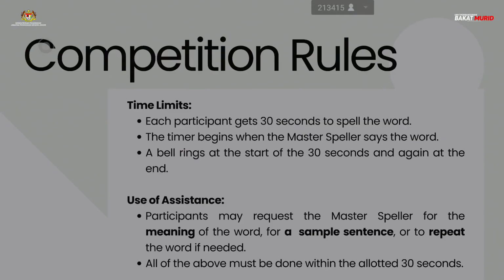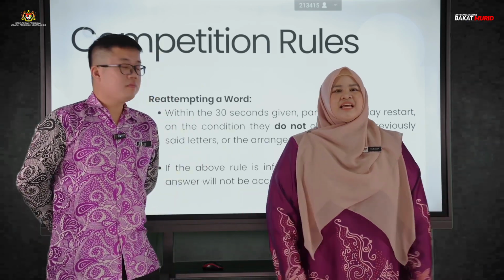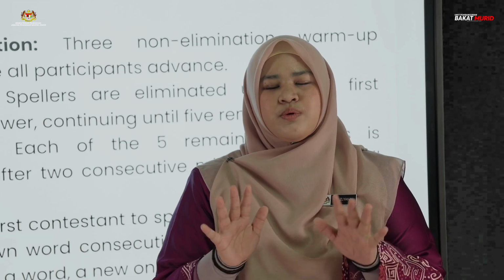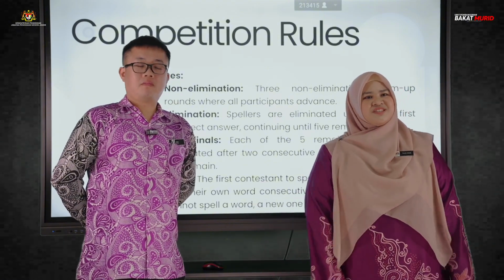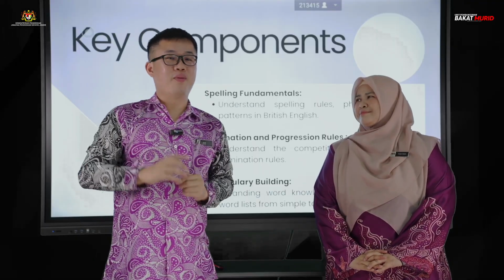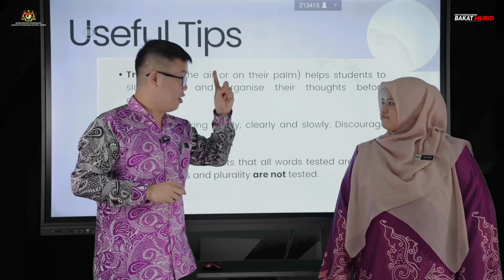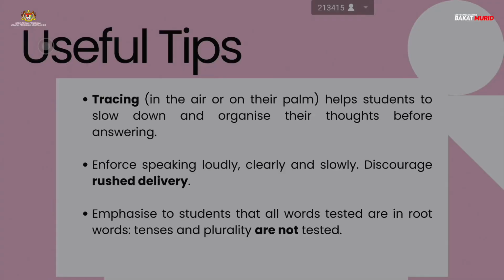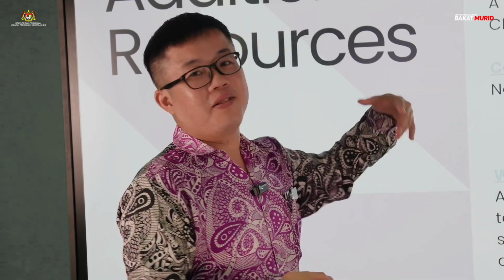Dare to Spell | Karnival Semarak Perpaduan Bahasa 2025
Technical Officers:
Eugene Lee Zhe Rui (Primary)
Nur Fazlyana binti Isham (Secondary)

JPN Johor Officer:
Joel Peh Jian Pin (Assistant Director)